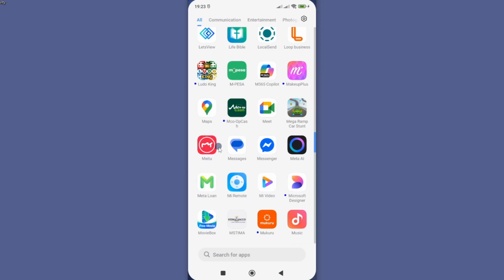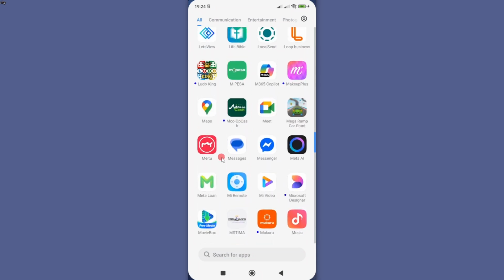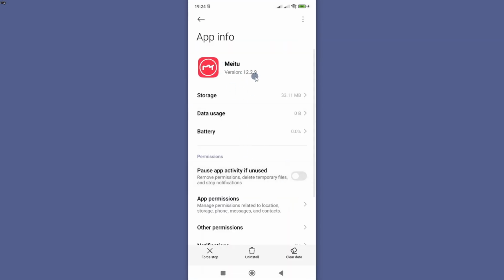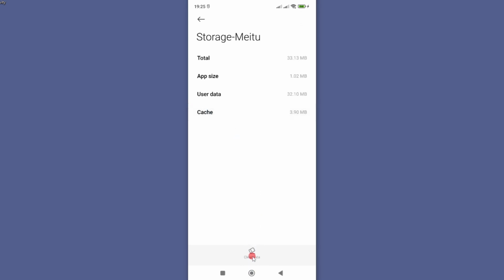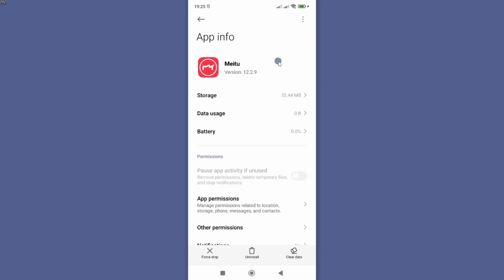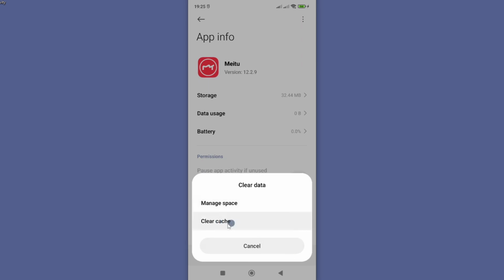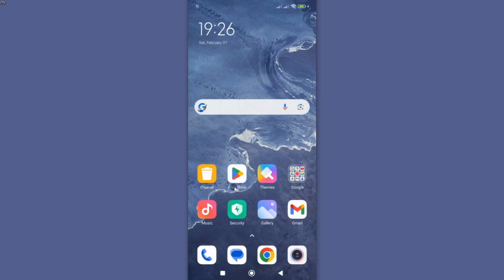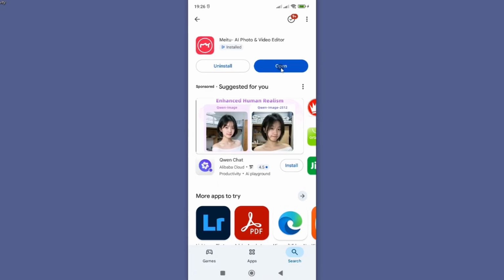How To Fix Meitu App Not Working | Troubleshoot App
In this video, you’ll learn how to troubleshoot common problems in the Meitu app. We explain frequent issues such as app crashes, filters not working, photo editing errors, and slow performance, then show you simple steps to fix them so you can edit photos smoothly.

👉 Watch till the end to quickly resolve Meitu app issues and avoid repeated errors.

Topics Covered:

Common Meitu app problems and causes

Fixing crashes, filter, and editing issues

Troubleshooting performance and error messages

Tips to keep Meitu running properly